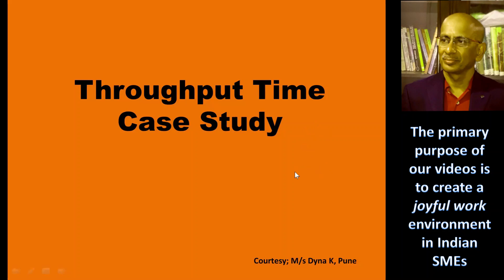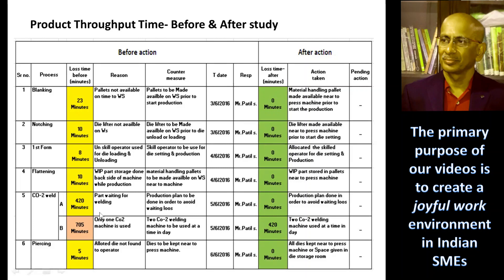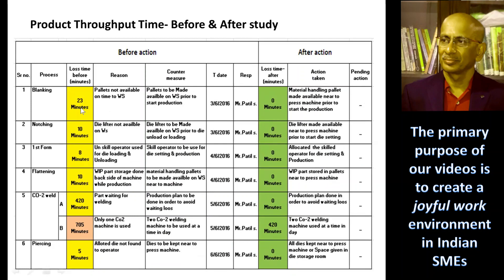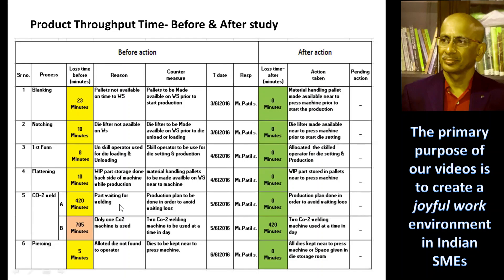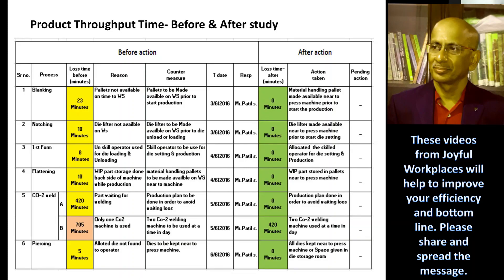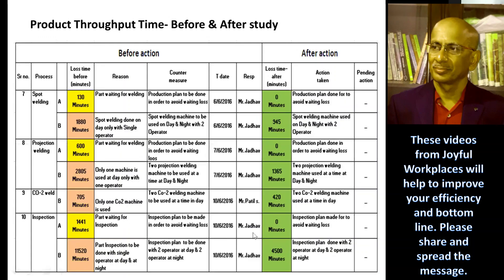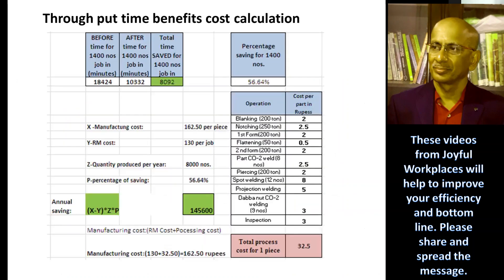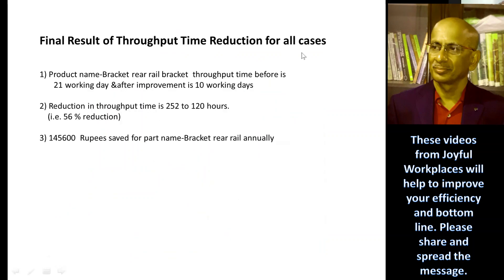06 throughput time case study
In lean manufacturing, throughput time analysis is considered to be one among the most important pillars. If the analysis is carried out properly, it would expose several types of non-value added activities. Elimination or reduction of such kind of non-value added activities always lead to reduction in throughput time. It always leads to reduction in stock level and increase in capacity utilisation of both machine and labour. These videos are focusing around giving clarity on basic terminologies, analytical approach, etc. through examples.

The faculty member has earned his PhD for his thesis on designing TQM model for Indian Industry and also has Six Sigma blackbelt apart from a degree in engineering. We hope this video will serve its purpose of addressing needs of MSMEs in developing countries.  We sincerely hope this video will serve its purpose of addressing needs of MSMEs in developing countries. Please also forward the details of this channel to the practitioners and enthusiasts on such topics.